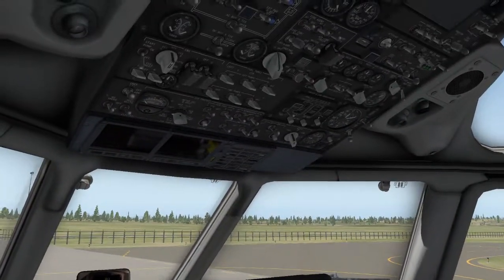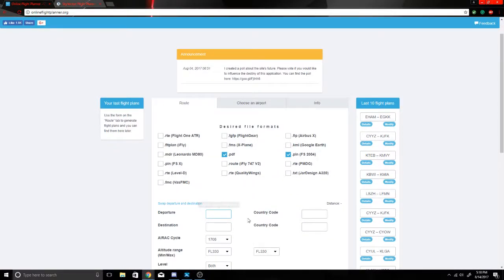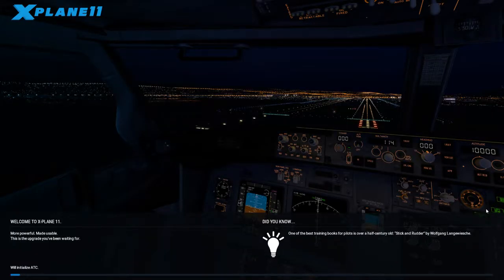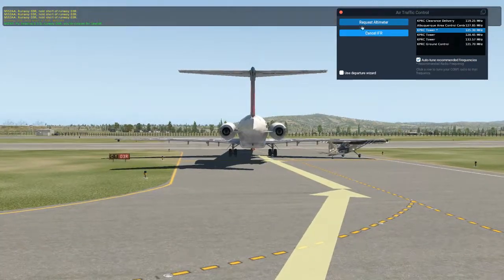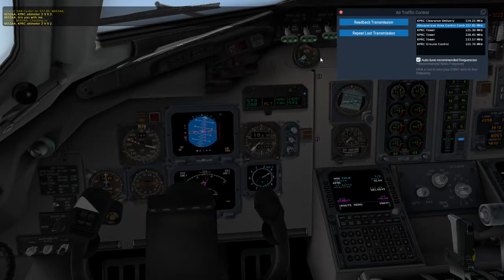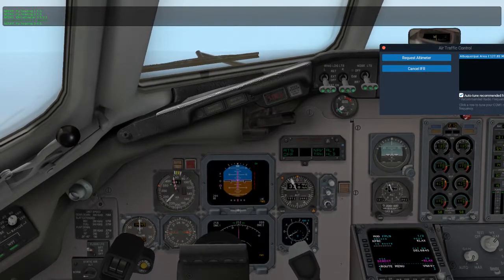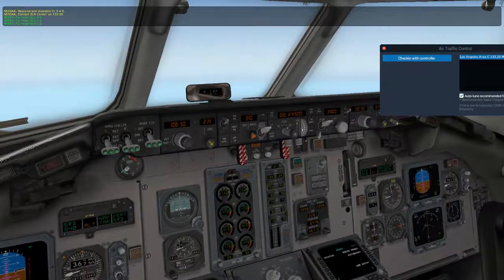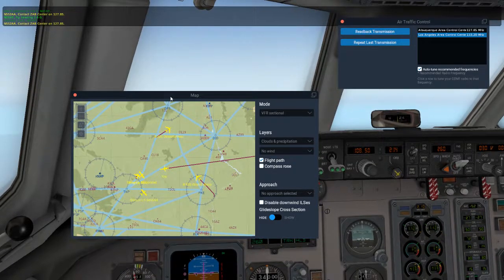MD-80 X-Plane 11 PRC To LAX FAIL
hang out in the chat if you want or just watch
Donations are appreciated but not required. you watching is enough for me